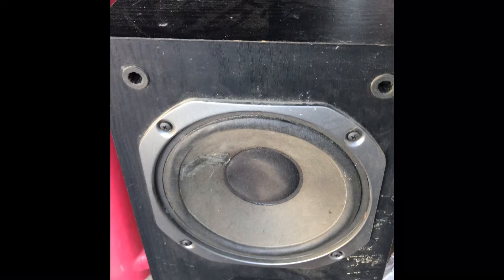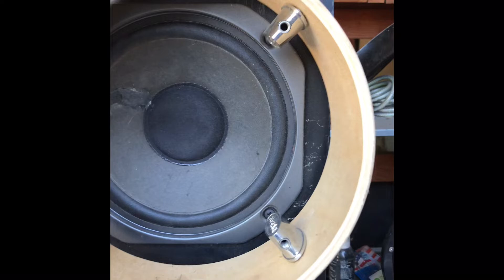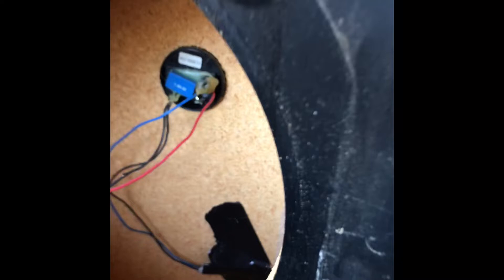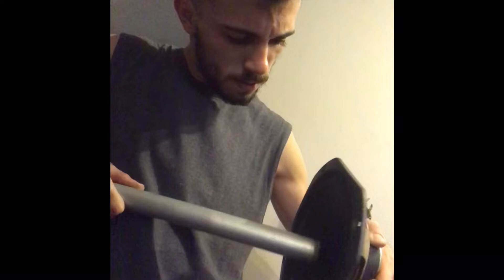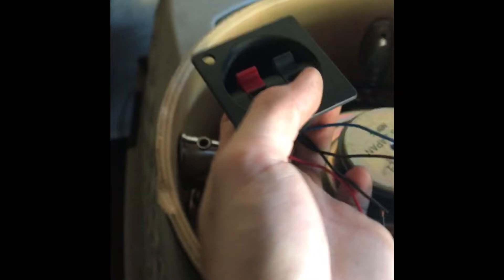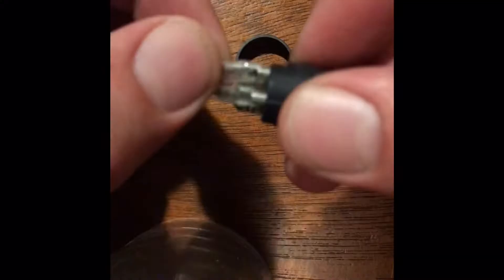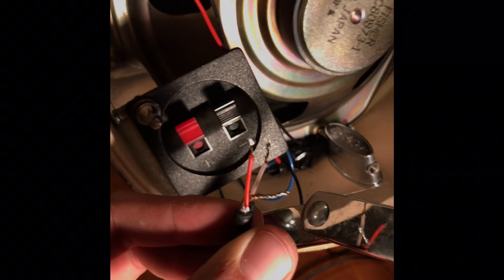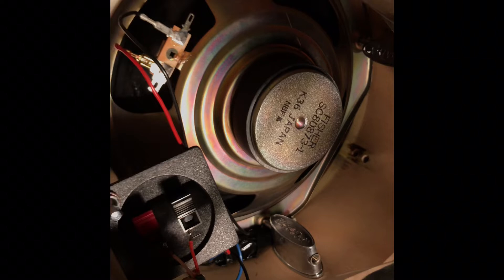Building a Sub-Kick Mic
Building a sub-kick mic to record the lower frequencies of your kick drums. Toy-kit shell and speaker.